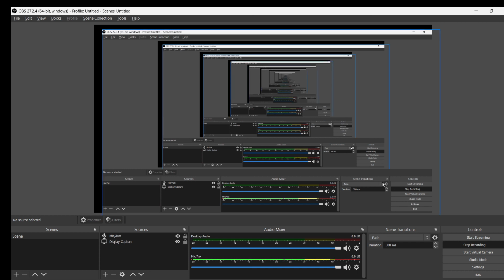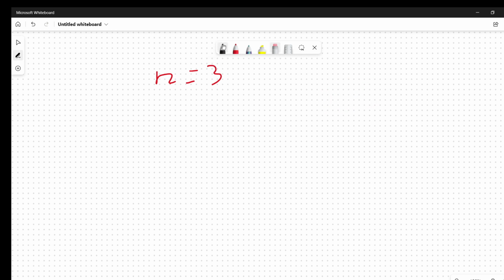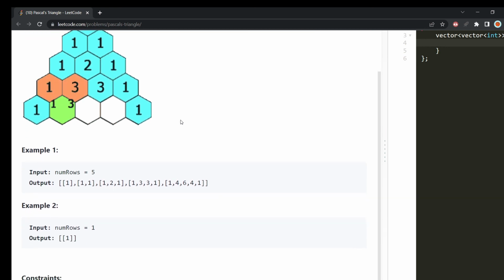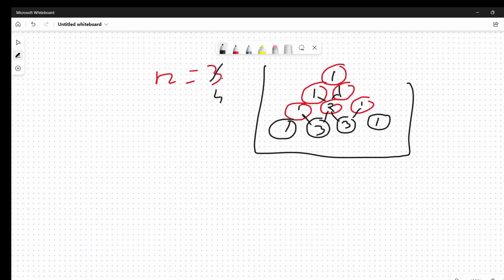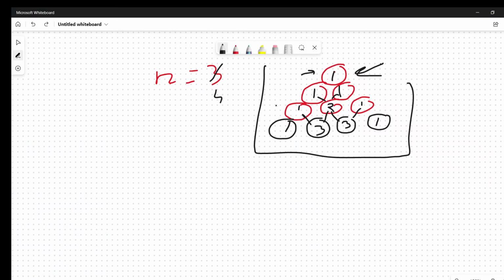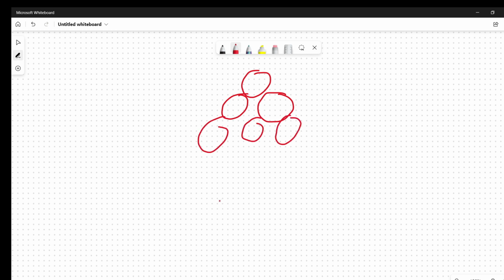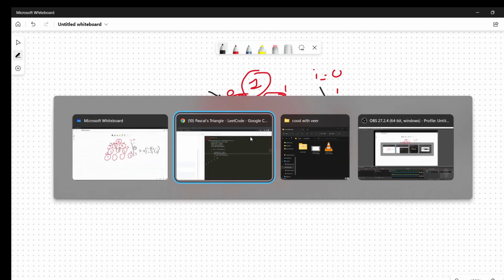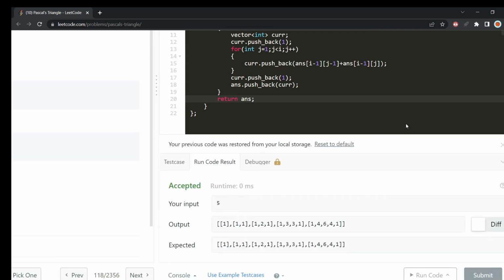Solution for Leetcode 118. Pascal's Triangle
00:00 intro
00:12 question statement
00:41 understanding question
02:40 code the solution